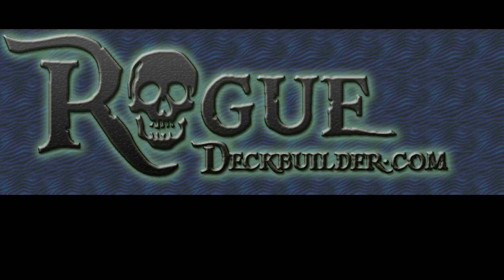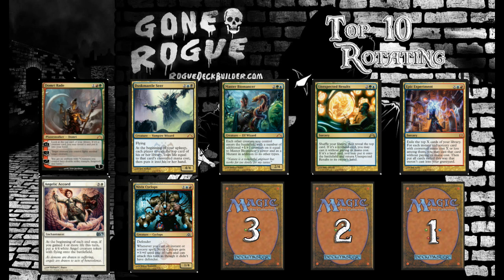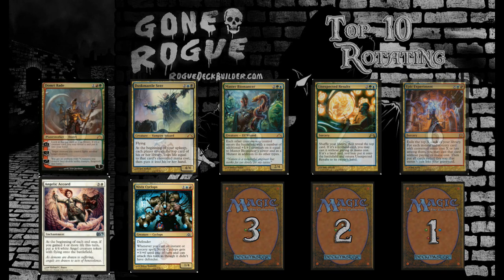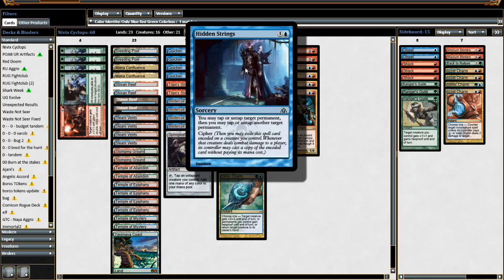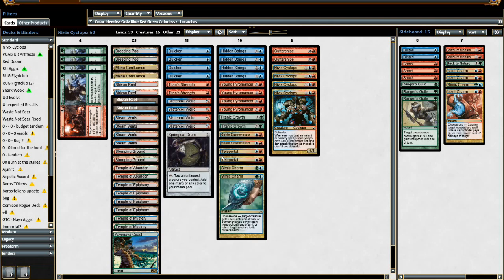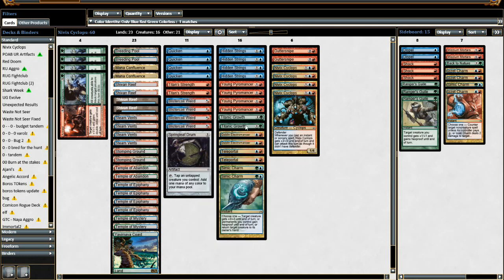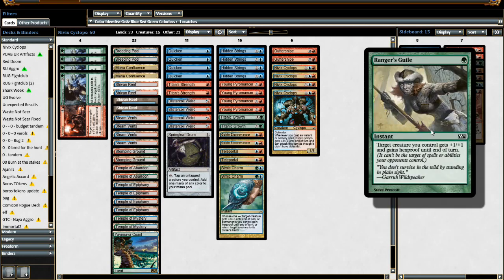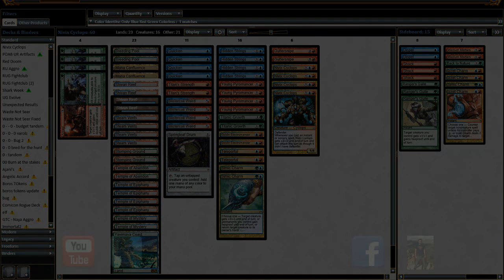#4 Nivix Cyclops - Top 10 cards I will miss post rotation: Magic the Gathering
Snail Mail:
Roguedeckbuilder
Attn: Kevin

Decklist:

4 Armed/Dangerous
4 Quicken
4 Nivix Cyclops
4 Young Pyromancer
4 Blistercoil Weird
1 Springleaf Drum
4 Hidden Strings
2 Guttersnipe
2 Titan's Strength
2 Goblin Electromancer
2 Teleportal
2 Simic Charm
2 Mana Confluence
2 Temple of Abandon
4 Temple of Epiphany
2 Temple of Mystery
2 Breeding Pool
4 Shivan Reef
2 Stomping Ground
4 Steam Vents
1 Yavimaya Coast
2 Titanic Growth

Sideboard:

3 Shock
3 Ranger's Guile
2 Dispel
2 Mizzium Mortars
1 Back to Nature
3 Izzet Charm
1 Simic Charm